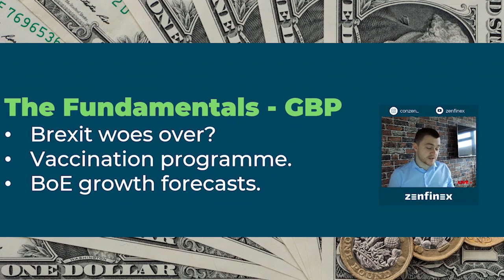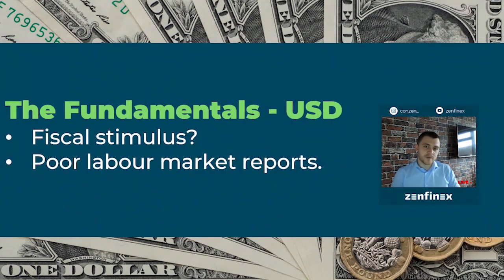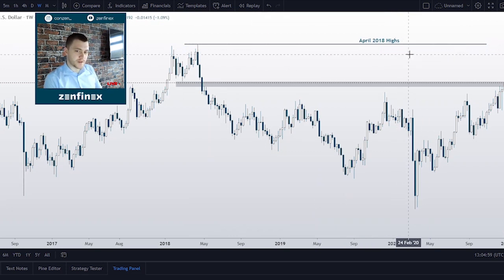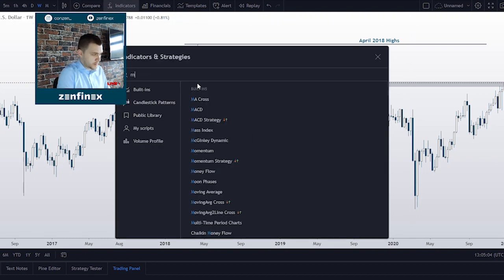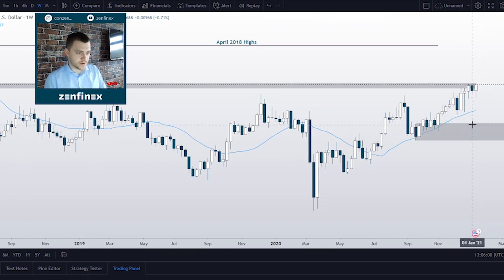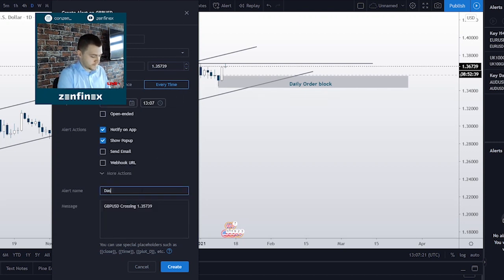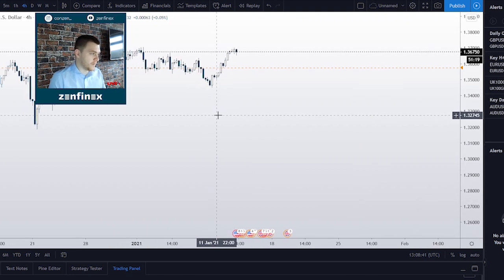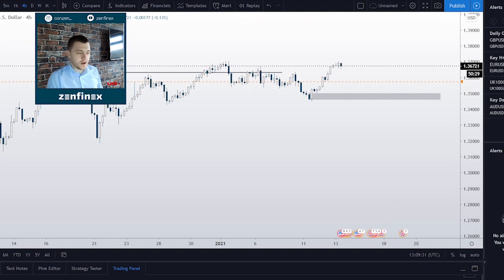GBP/USD 2021 Forecast - Can GBP/USD Keep Climbing in 2021?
Watch our GBP USD 2021 forecast, as we break down where the forex pair may be headed in 2021. Is the GBP/USD uptrend ending, or will the British pound continue its bullish run?

Despite lockdowns in the UK, the GBP/USD analysis recorded yet another significant breakthrough during Tuesday’s trading session. And analysts are confident in their GBP USD 2021 forecast that the pair will continue to rise further still.

And, in fact, there are indicators in the GBP USD technical analysis to support such predictions. Namely, we are currently nearing the top of the candlestick pattern in the GBP USD analysis, as the pound broke above 1.36.

But there are also other factors that speak in favor of a bullish GBP USD prediction 2021. For instance, the British pound is at its cheapest right now, making it very attractive for value hunters. Hence, buying pressure is bound to be another strong driving force for GBP USD in 2021.

In addition, such projections are largely also based on a less optimistic outlook for the US dollar. For such upwards movement to continue for the pound vs dollar, 2021 will have to see the greenback decline further.

Do you agree with this GBP/USD analysis 2021? Use the comments and share how your’re trading the most popular forex pair and what your GBP USD outlook 2021 is!